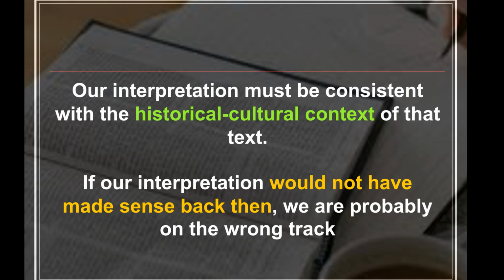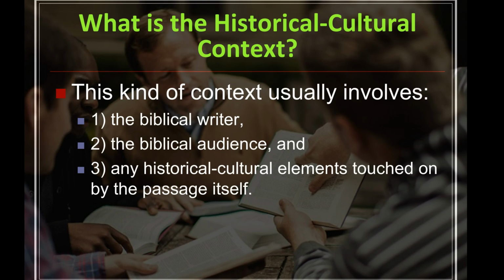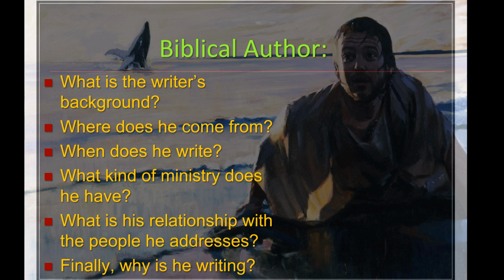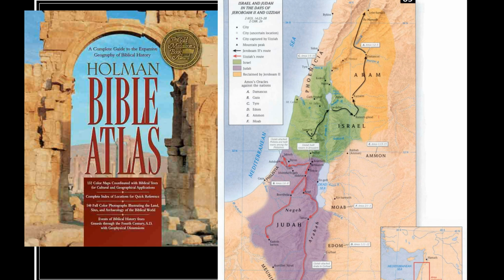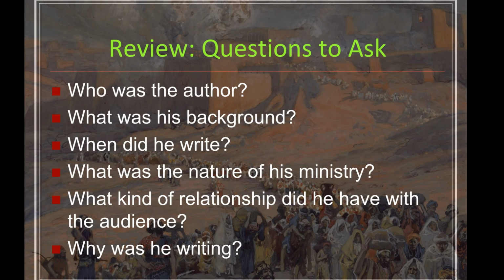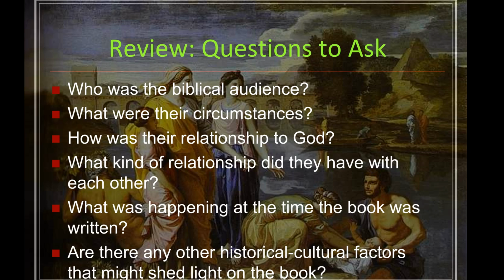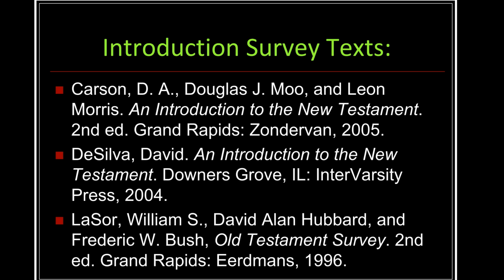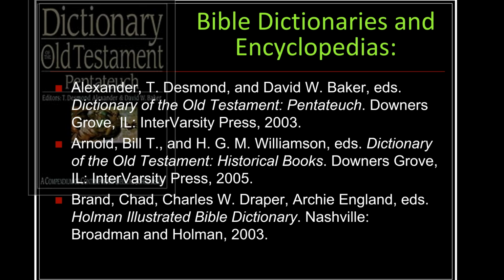BI1103 Lecture 2.1 Introduction to Narrative Interpretation